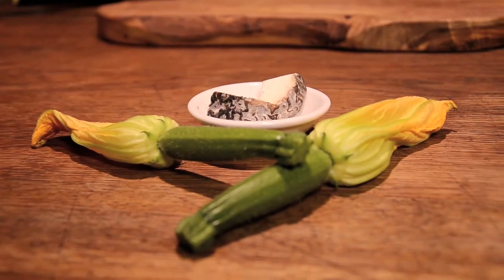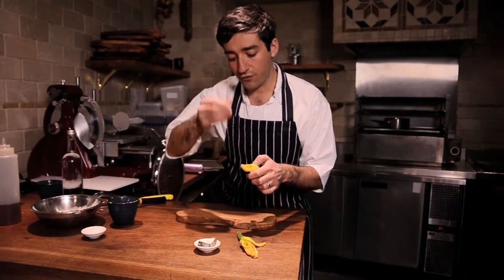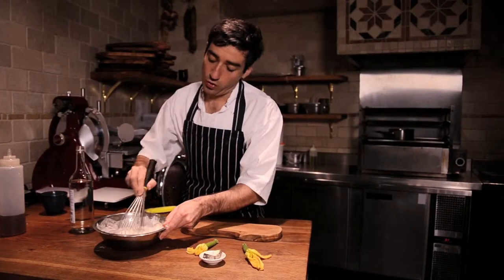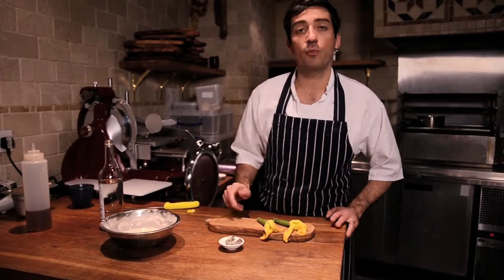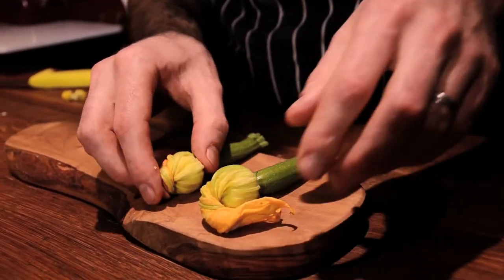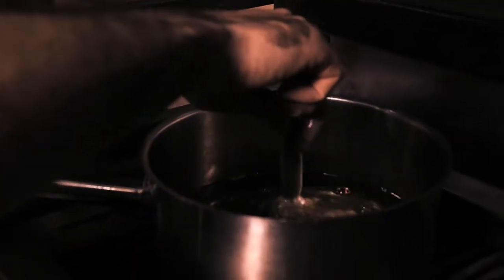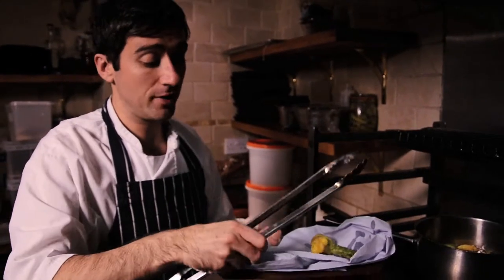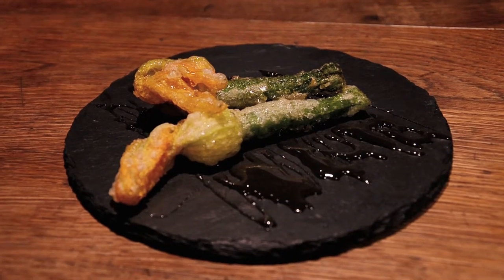Courgette Flower with Monte Enebro Cheese and Honey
This week Ben Tish, executive chef of the Salt Yard group, prepares his signature dish: battered courgette flowers stuffed with Monte Enebro cheese and drizzled honey.

Shot at the Opera Tavern grill operatavern.co.uk
Video and Editing by We Are The Scavengers